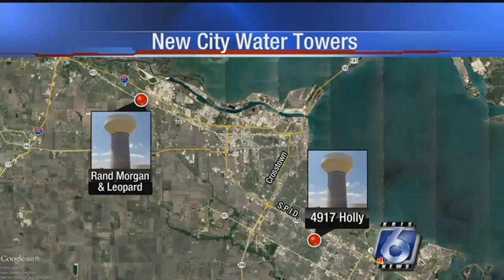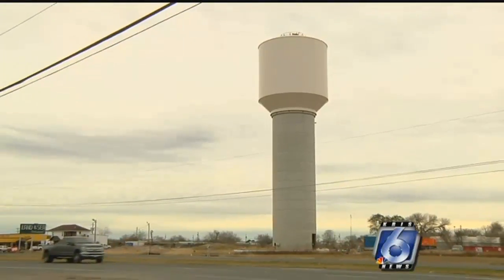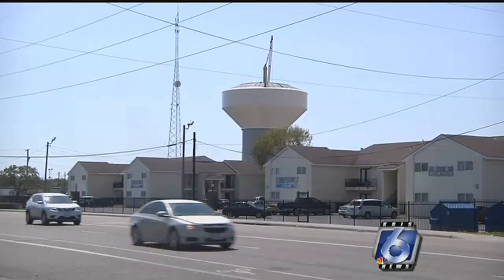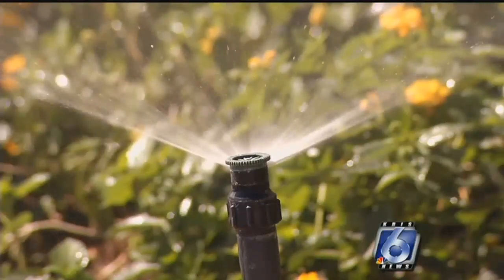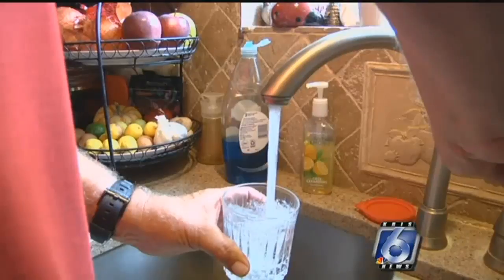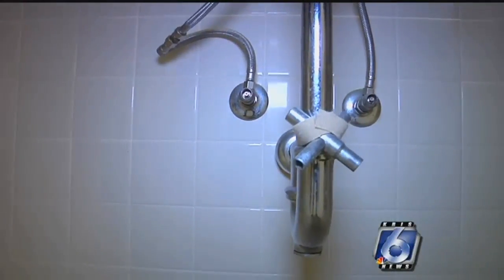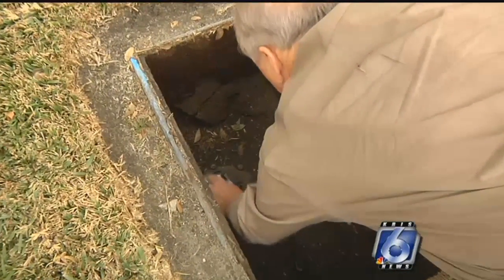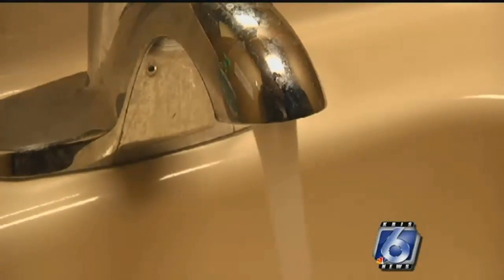Water towers to increase water pressure